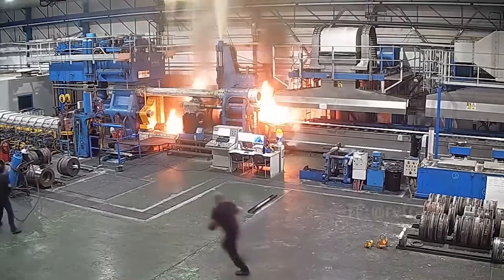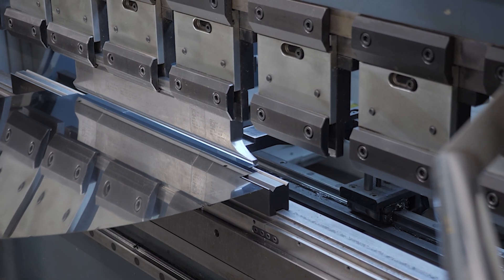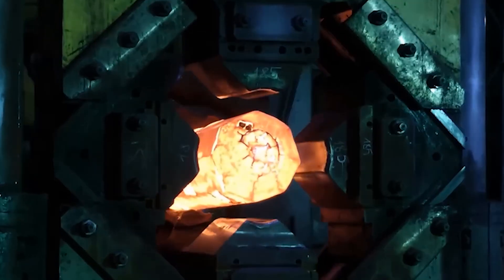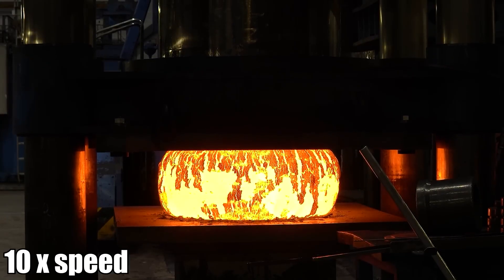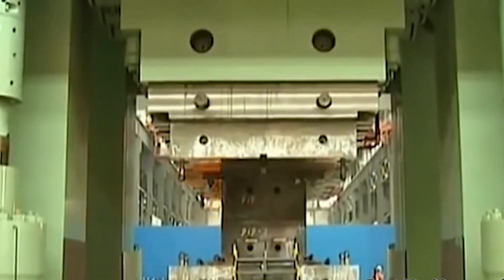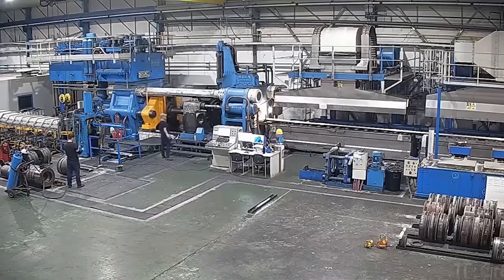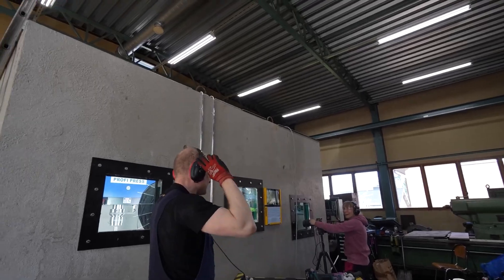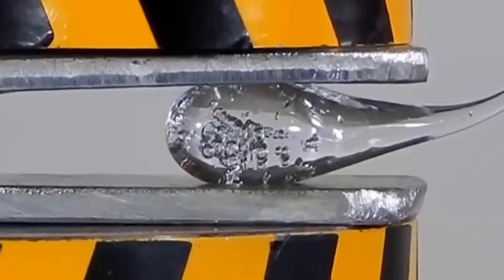One Mistake, and This Machine Turns Deadly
Steel bends, granite cracks, and even the strongest metals have a limit. And when that limit is reached, these metals don’t just fail, they snap and they break. That’s what hydraulic machines can do! The pressure they put on materials isn’t measured in effort; it’s measured in tons. These machines aren’t just used for a gentle push. They’re just for crushing, and the only language they speak is called brute force!
Show materials mentioned in the narration are getting crushed.
A hydraulic press is one of these machines that doesn’t flinch. It takes solid rock and turns it into scrap. It reduces car parts to mere flakes. And with a hydraulic press, even reinforced granite doesn’t stand a chance. The sole reason for this machine’s existence is to break what should not be breakable.
They can be used in factories, shipyards, and other areas where heavy-duty power is needed.
Show the area mentioned in the narration.
It’s fascinating to think about what a hydraulic system can do, but have you ever thought about what happens when these machines are pushed too far? Because hydraulic systems are always under tension. Thousands of PSI run through lines and cylinders every second. If one seal fails, if one hose bursts, it can turn into a high-speed disaster.